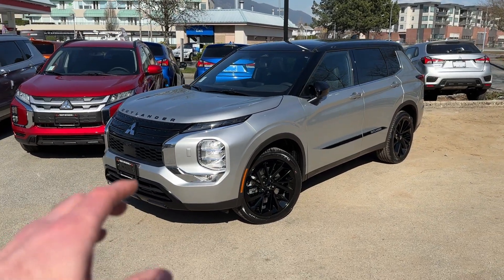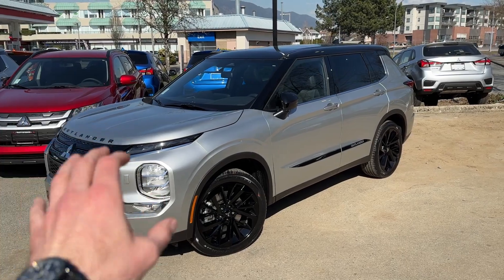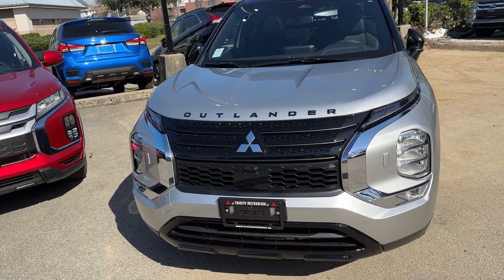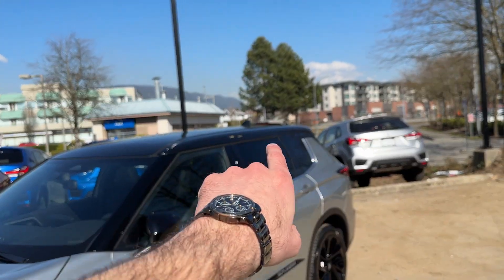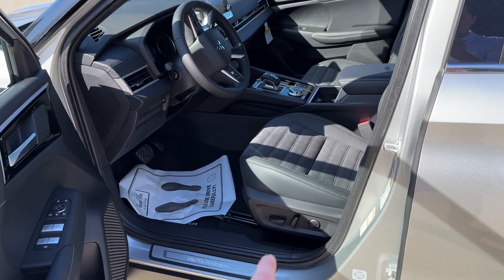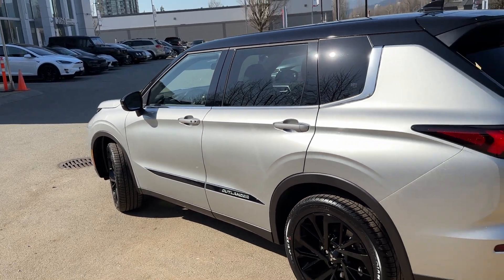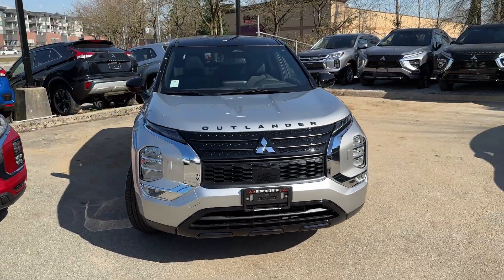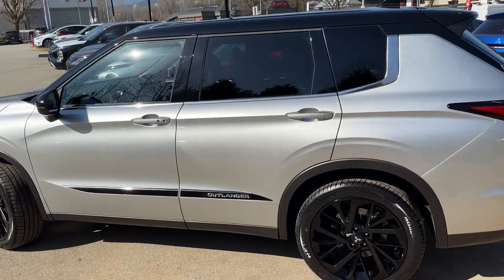WOW! Stunning 2023 NOIR Edition Outlander!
Why would you get a 2023 NOIR Outlander? New from Mitsubishi - a special NOIR / Black Edition! Great value! Great looks! It's based on 2023 Mitsubishi Outlander SE trim level gas version (Canadian spec) and upgraded with a bunch of stuff: *get your accessories

20” Black Painted Alloy Wheels
• Black Painted Grille
• Black Painted Door Mirrors
• Black Painted Front & Rear Skid Plate Styling
• Black “OUTLANDER” Hood Emblem
• Chrome Rear Skid Plate Garnish
• Dynamic Shield Illumination

• Faux Suede-Appointed Seats
• Power Driver Seat
• Illuminated Front Door Scuff Plates
• Mitsubishi Connect